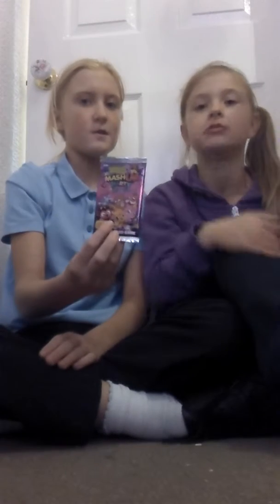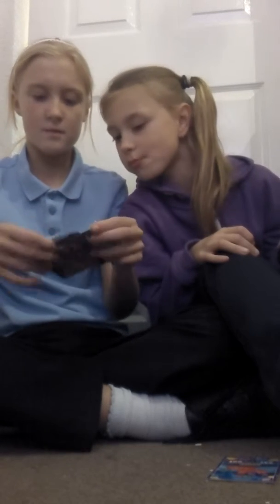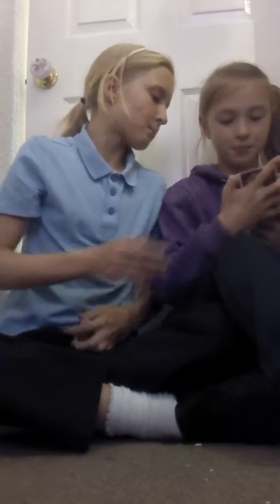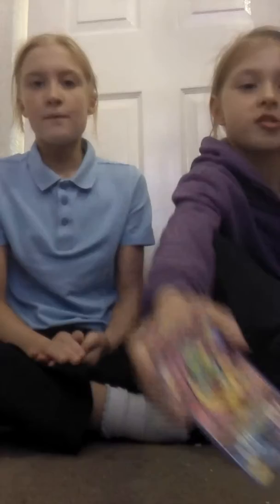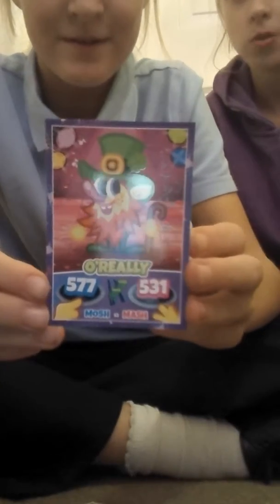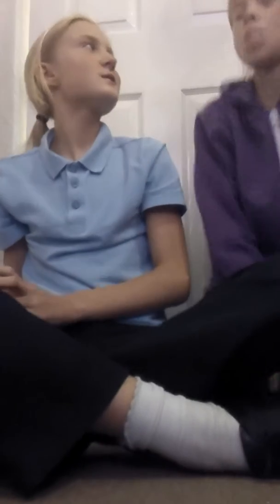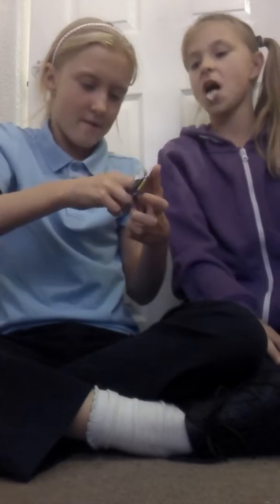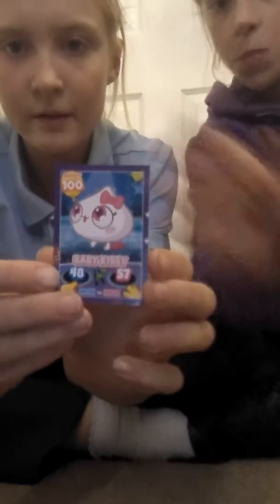Moshi monster cards